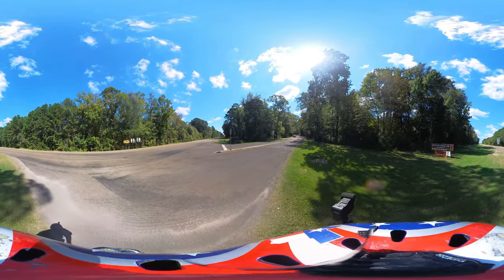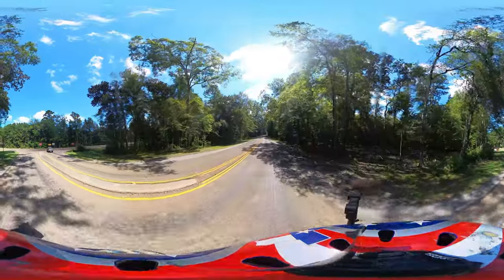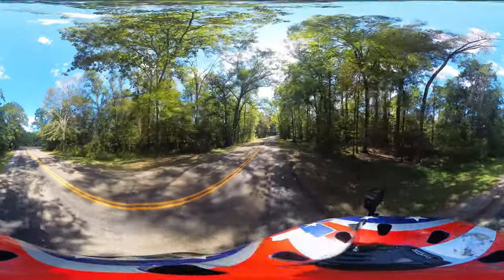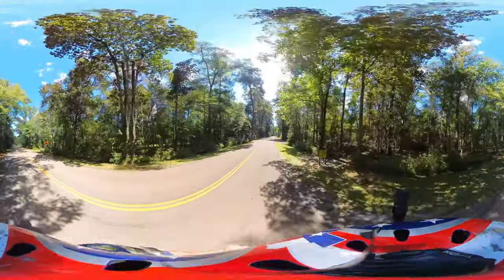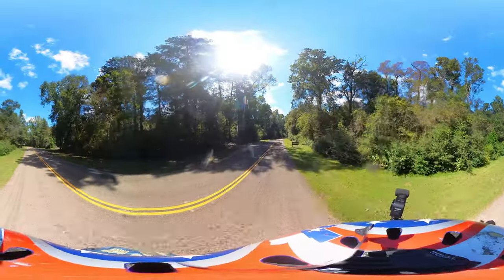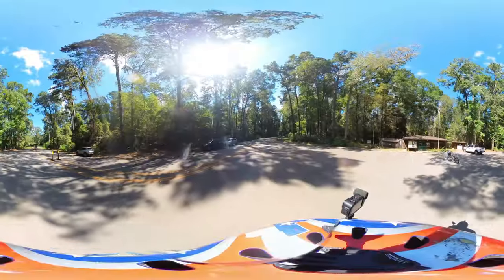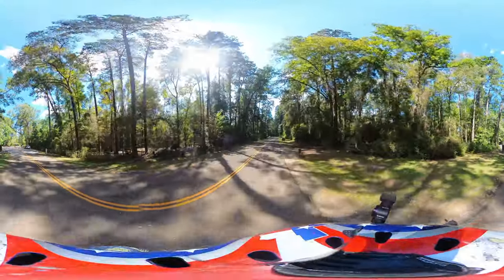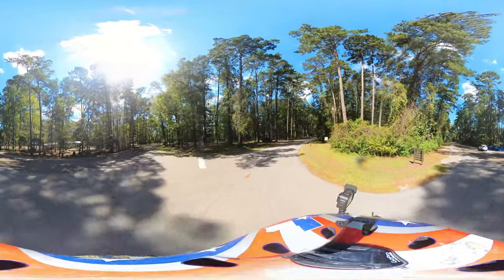Insta 360 High Speed Mobility Scooter Tour Of Hen House Unit Martin Dies JR State Park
In this insta 360 video I ride y high speed mobility scooter through the Hen House Unit of Martin Dies JR State Park.